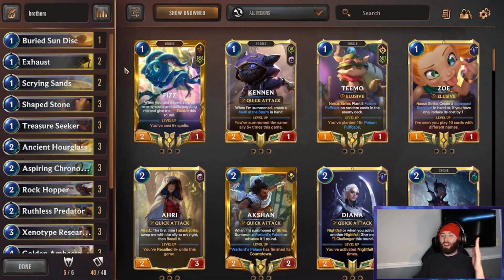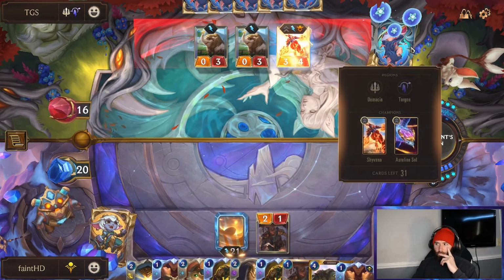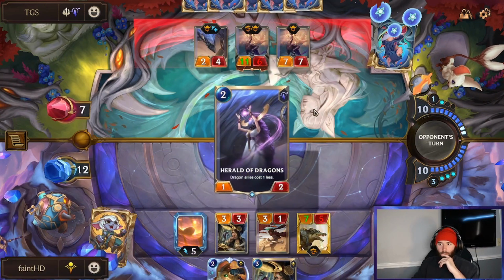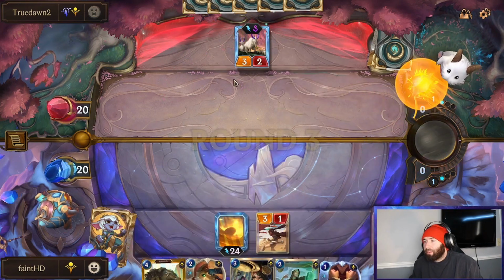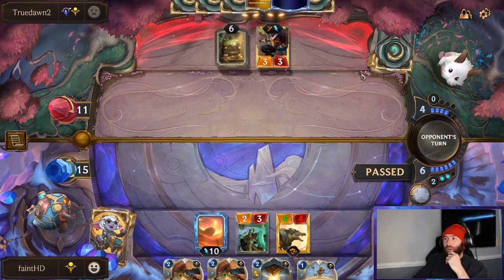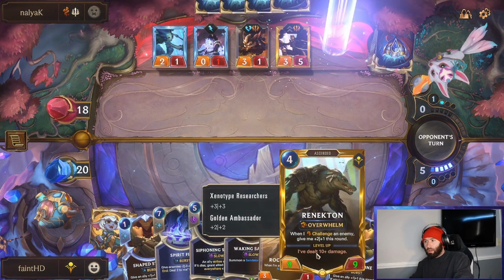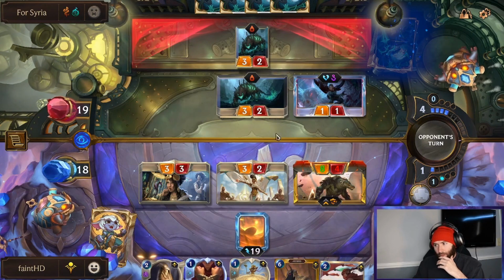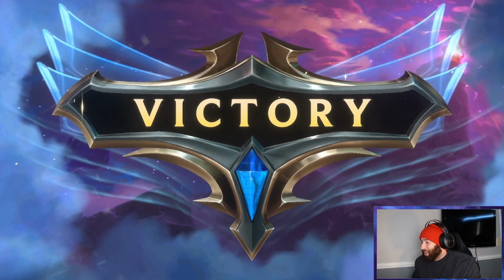THE STRONGEST MONO SHURIMA DECK | Nasus Renekton | Legends of Runeterra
Deck Code: CEAQWBAHAEFRAJRPGZBUKTC5MYAQGBAHFVHWUAIBAQDT4

Time Codes
0:00 - Intro
4:32 - Game 1
13:41 - Game 2
20:23 - Game 3
27:51 - Game 4
31:55 - Game 5